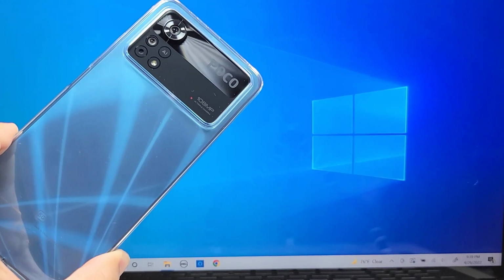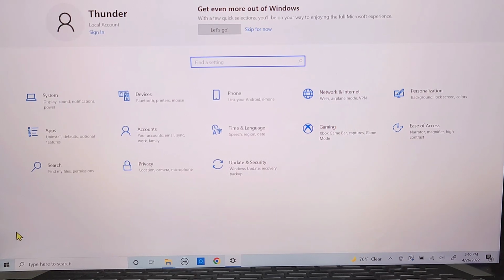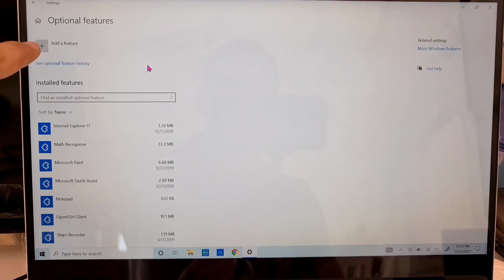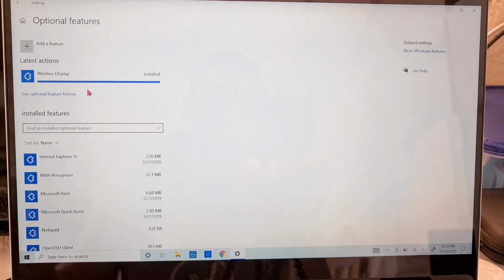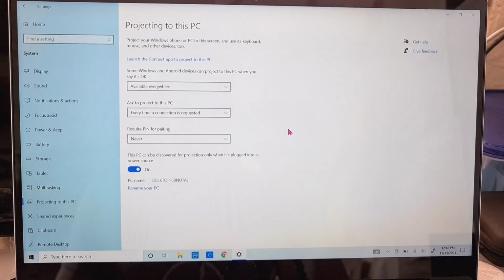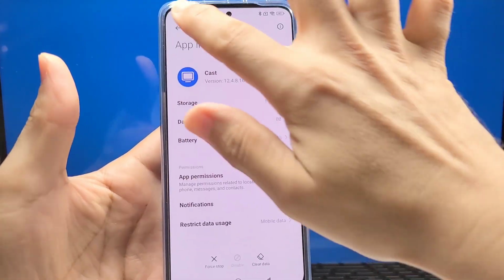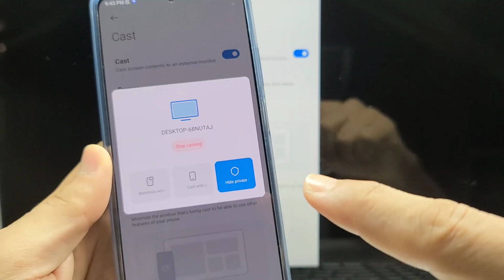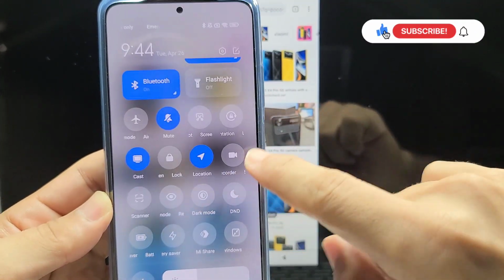how to connect Poco X4 pro to windows 11 computer desktop laptop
a guide on how to connect the Poco X4 Pro Xiaomi phone to a Windows 11 computer desktop PC or laptop.
This guide will show you how to enable the wireless display screen share on your Poco X4 Pro phone with MIUI or hyper OS 1 or hyper OS 2 software update.

Use wireless display screen projection on your Windows 11 computer or laptop to have your Poco X4 appear on the computer screen and share what is on your poco X4 Pro phone at the same time showing it on your Windows 11 computer.

works same for Windows 11 Computer laptop desktop PC once you have the wireless display adapter enabled

Lenovo laptop
Dell laptop
HP laptop
Asus Laptop
Acer laptop
Sony laptop